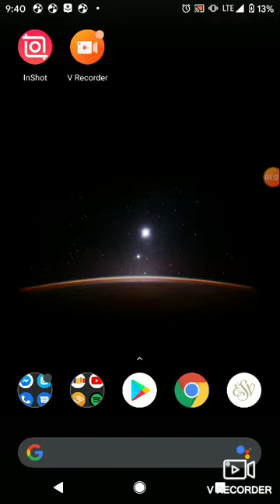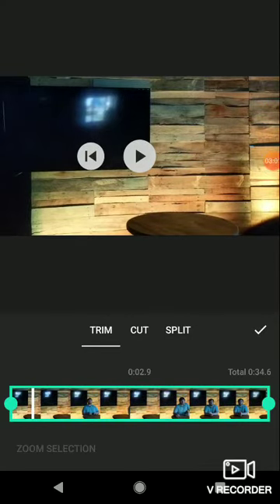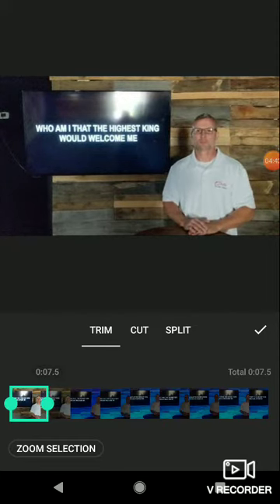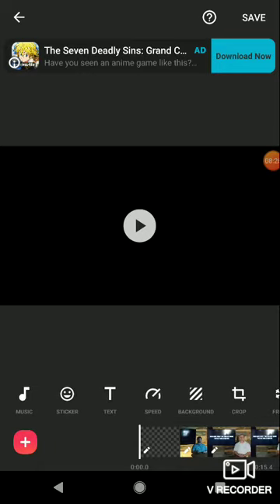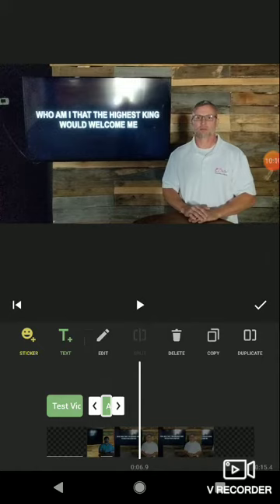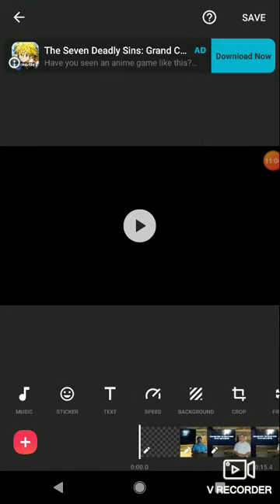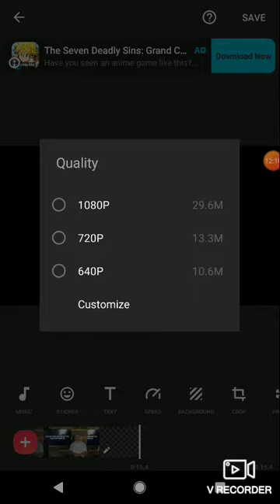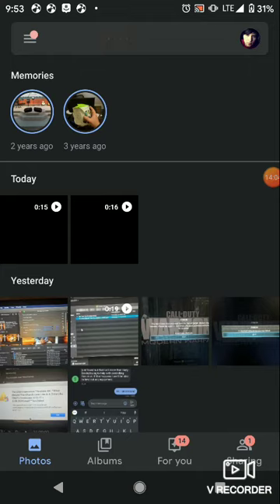InShot Android Video Editor Tutorial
Video editing tutorial to help pastors and church volunteers learn how to do basic video editing for online church services for free with Android (and possibly Apple) devices.